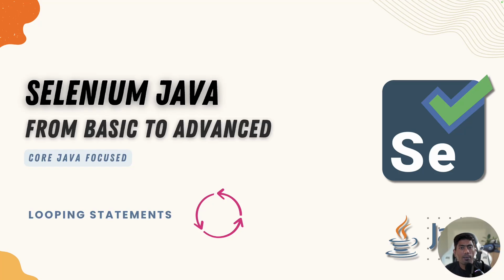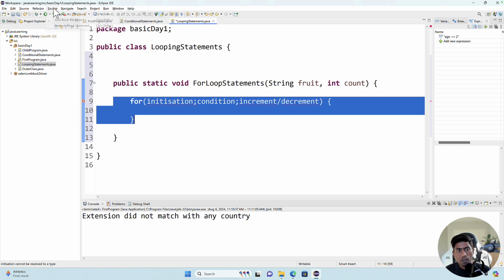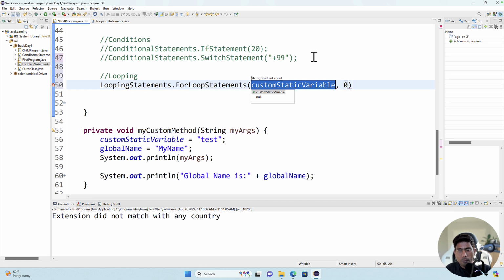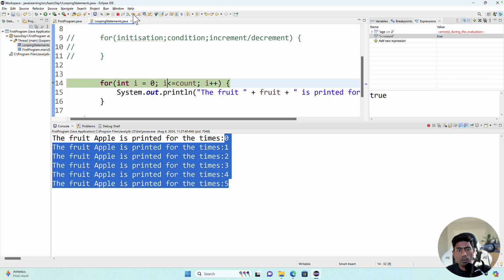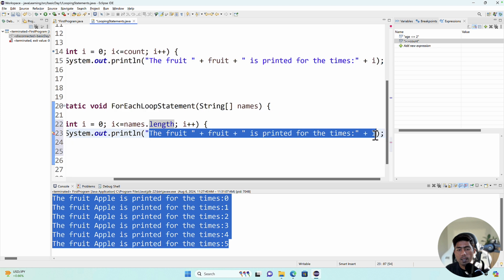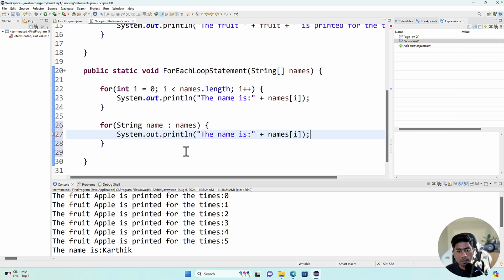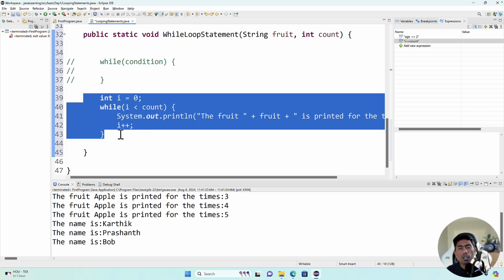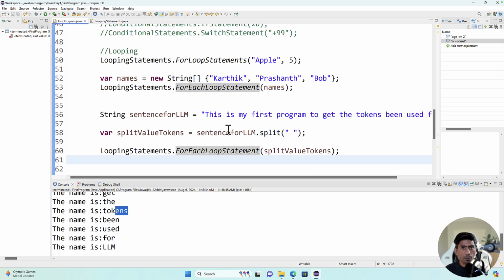#11 - Working with Looping statements in Java (Selenium with Java) - 2024 Series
In this video, we will work with Looping statements in Java and understand

→ For Loop
→ For-each Loop
→ while loop